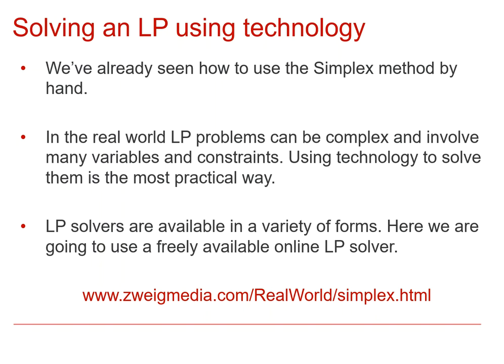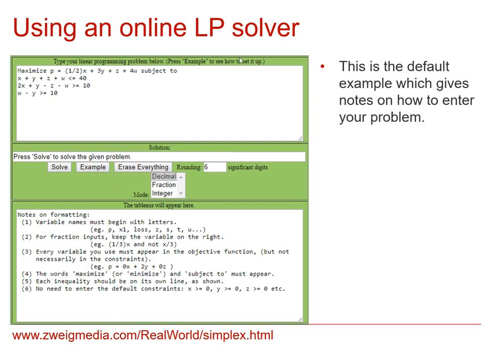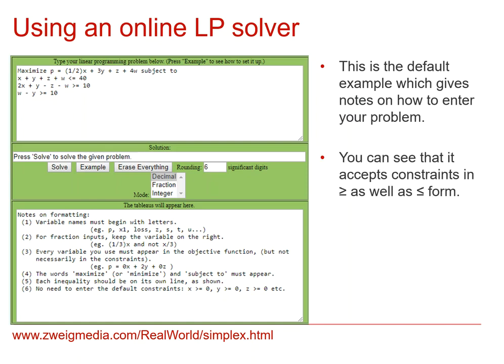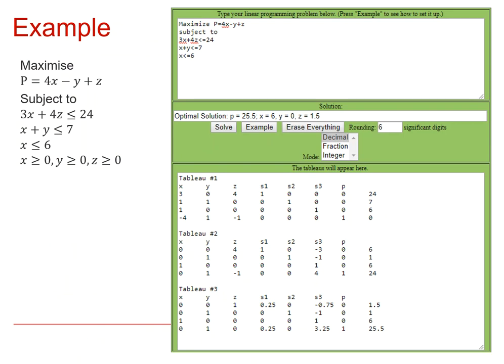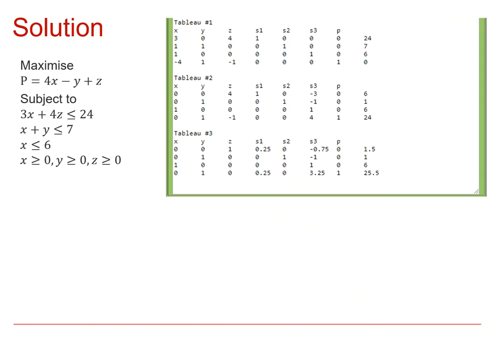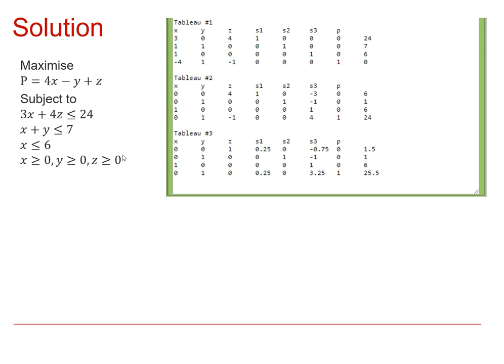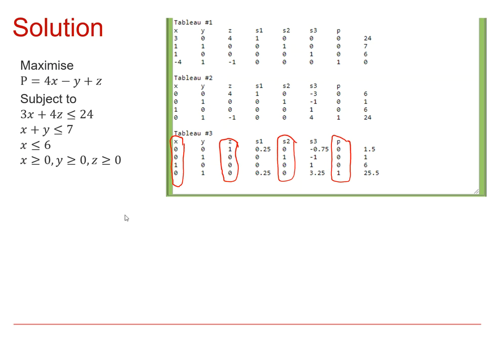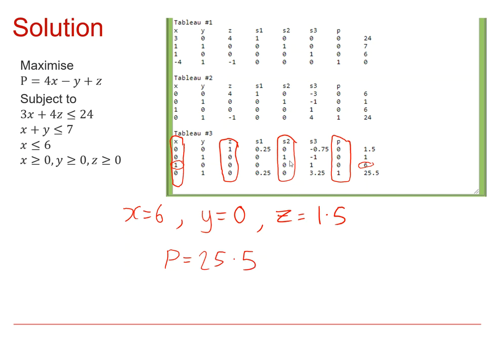MEI Modelling with Algorithms: Linear programming 2-4